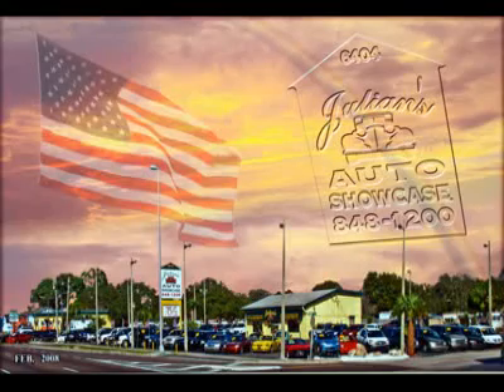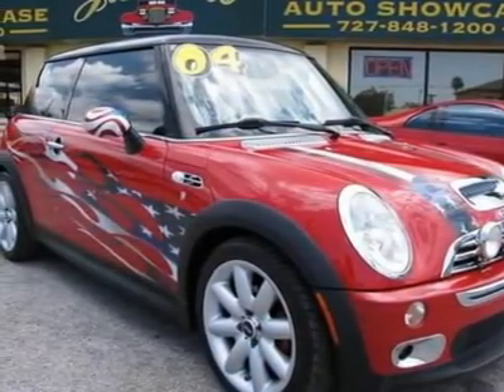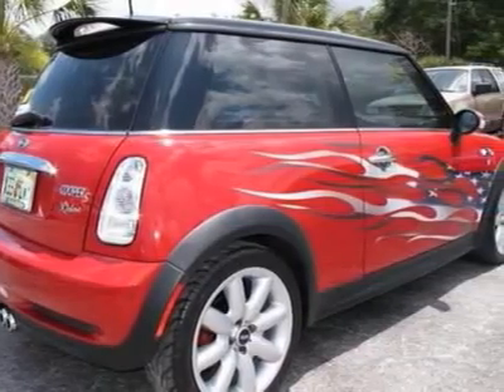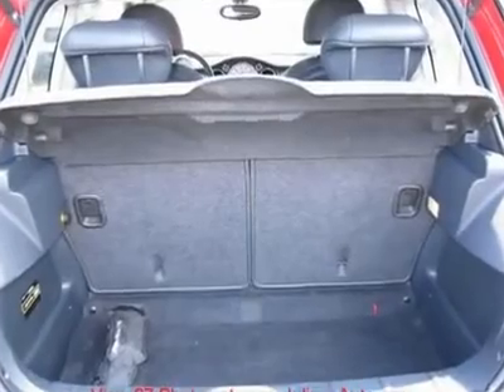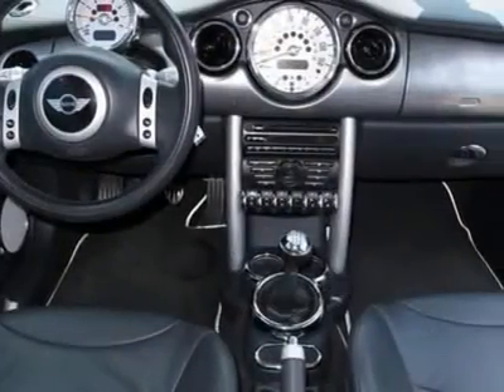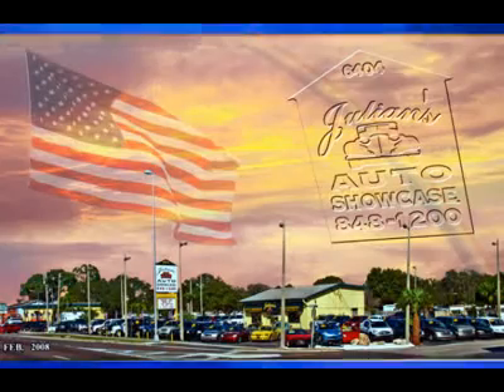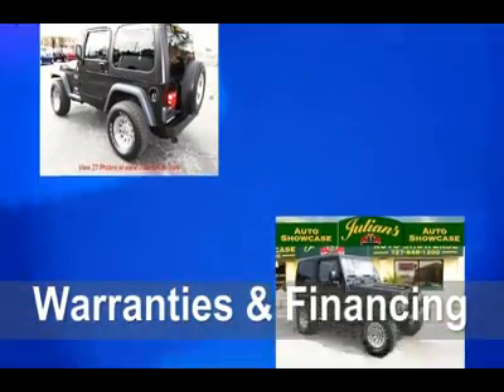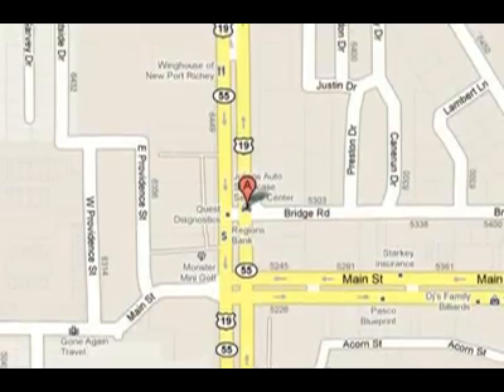2004 MINI COOPER HARDTOP New Port Richey, FL CD79830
2004 MINI COOPER HARDTOP New Port Richey, FL
Stock

Julians Auto Showcase
6409 US Highway 19

. Prices do not reflect tax, tag, title or dealer service fee, price may be adjusted due to work performed on or market conditions of the vehicle.